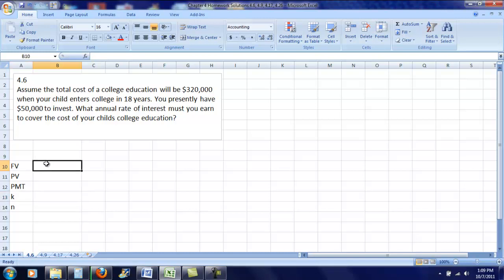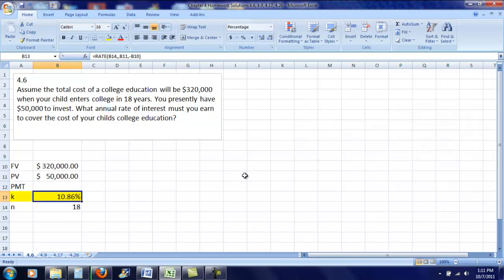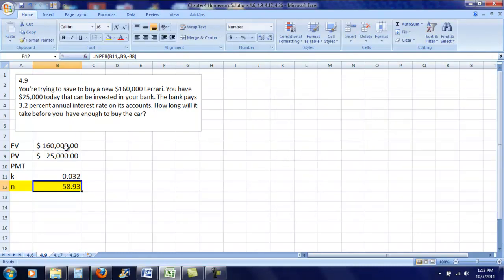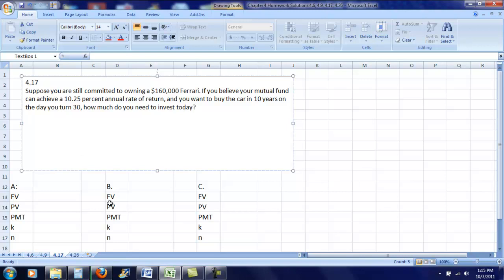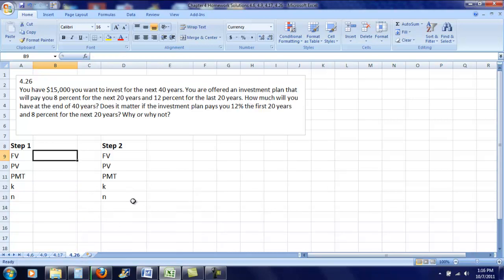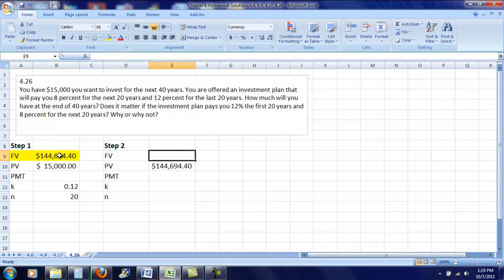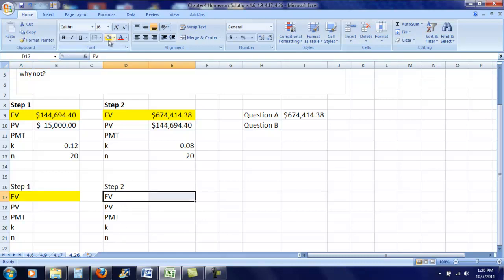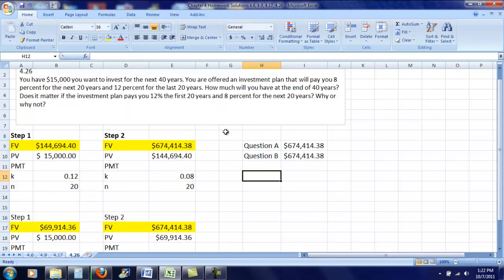Homework Chapter 4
This is a video for Chapter 4 homework, Time Value of Money